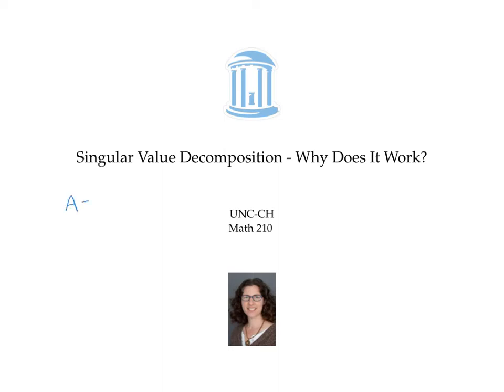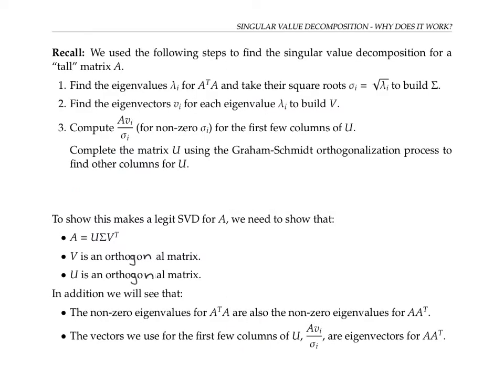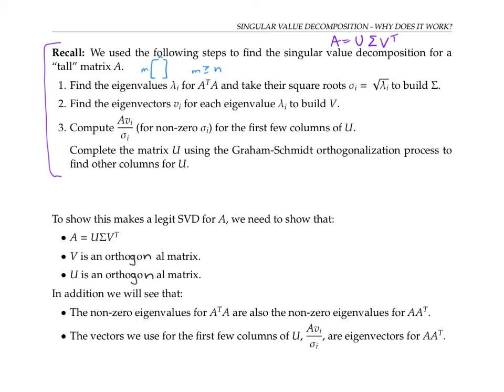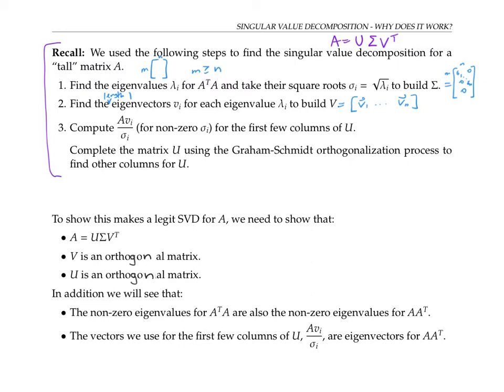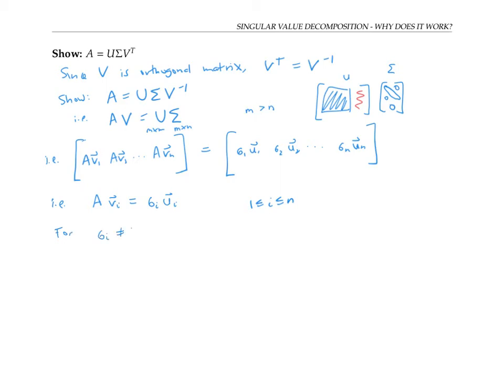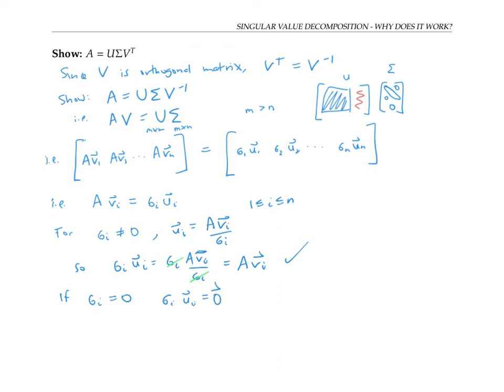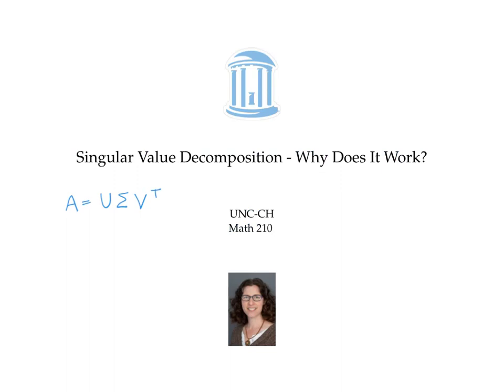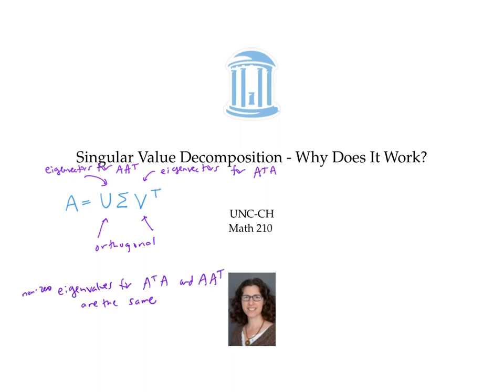Singular Value Decomposition - Why It Works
This video explains some of the theoretical details behind the singular value decomposition and why the algorithm to find it actually works.